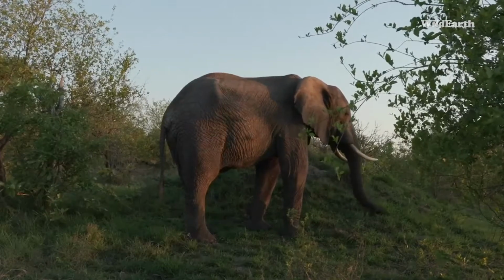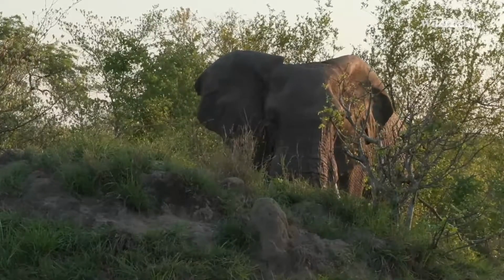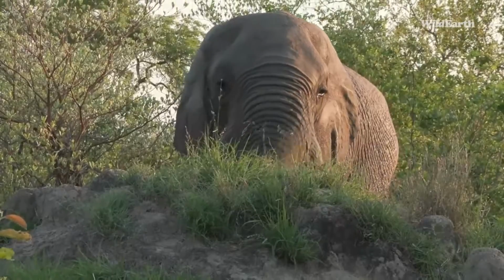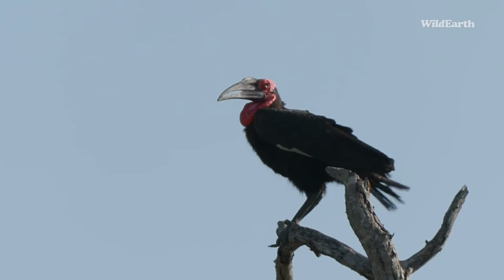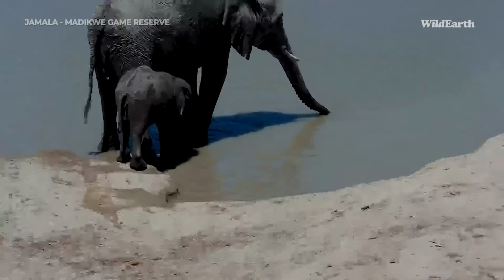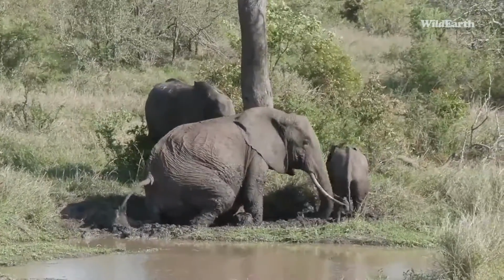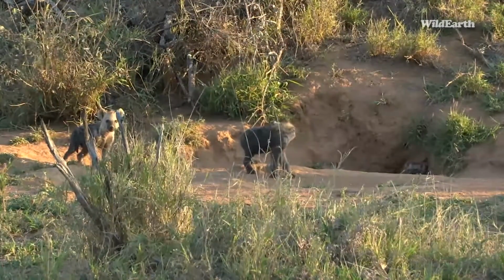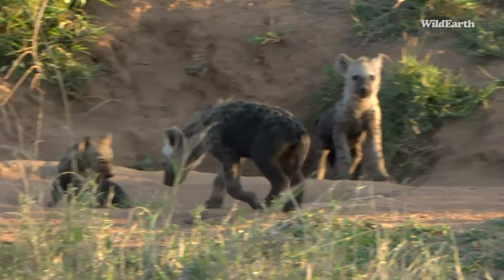The Heat is On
The heat of the day drove many elephants to shelter and mud wallowing. WE had a fantastic view of a Southern Ground Hornbill in flight and Chris had a great time at the hyena den full of boisterous cubs.